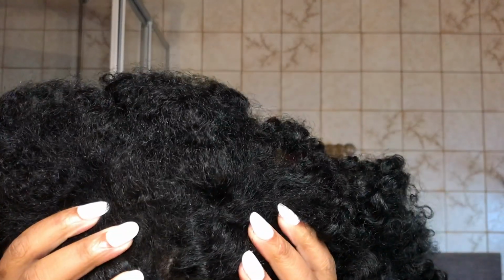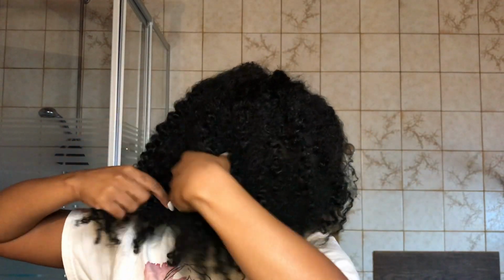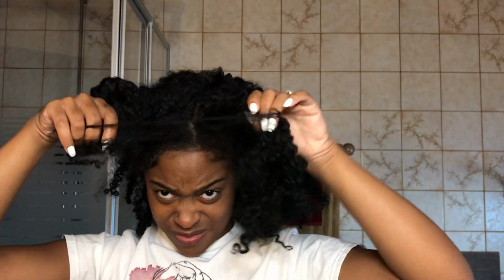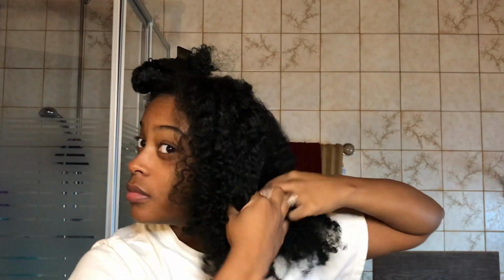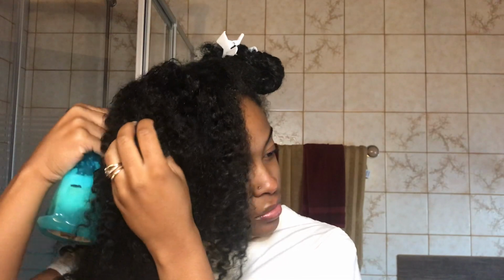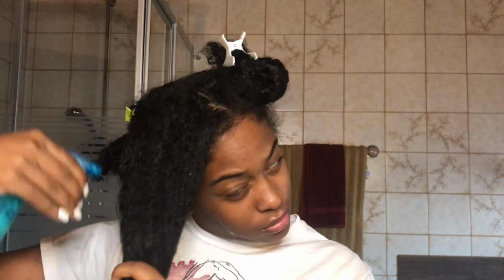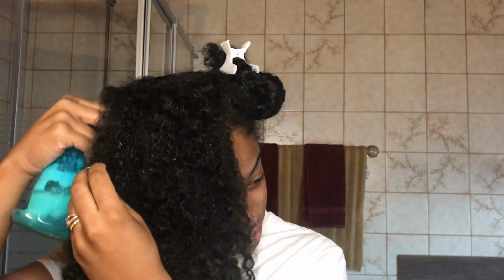BEST Pre-Poo Routine for Natural Hair Growth | Medium to High Porosity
Heyy yall. Thanks for clicking on this video and more importantly for clicking on this description box.

Products Used:
Indian Hemp Hair & Scalp Treatment
Rice Water
Coconut Oil

Beats by BodiMane